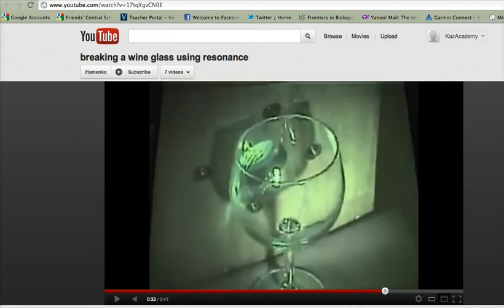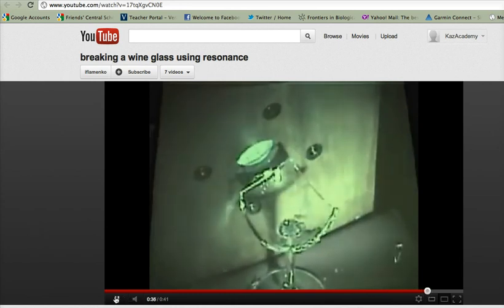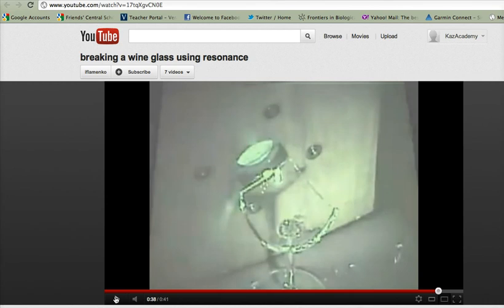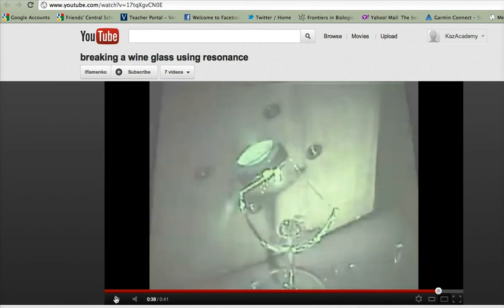Standing Waves and Resonance